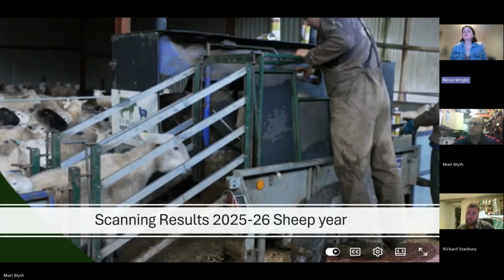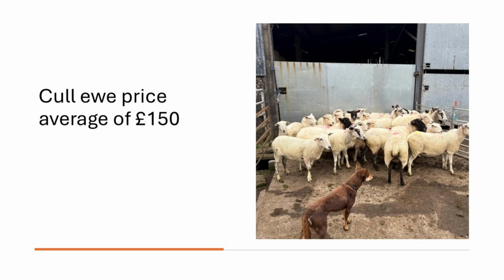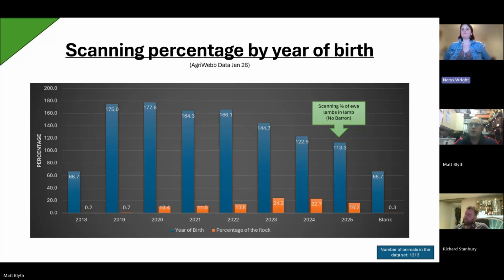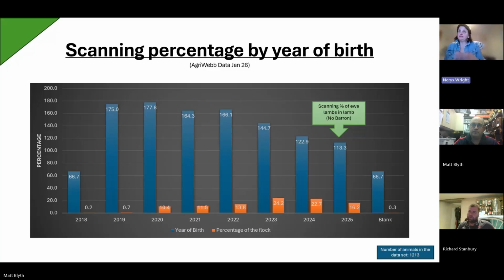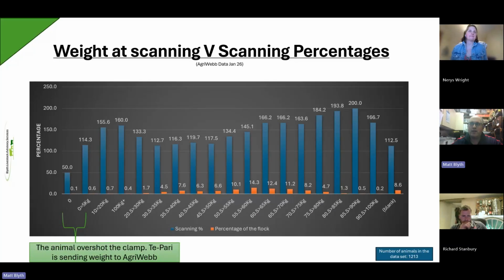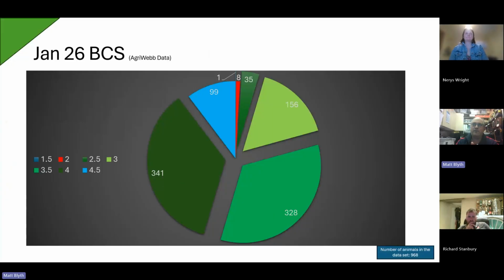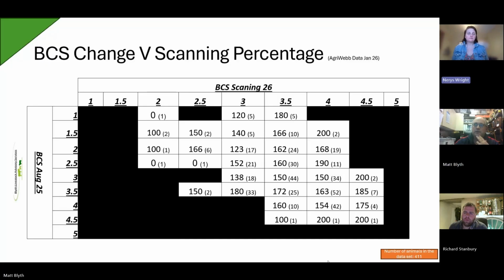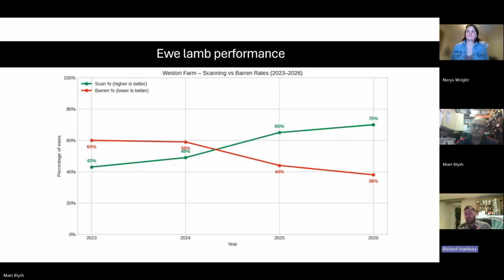Breaking down the flock scanning data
Join Richard, Matt Blyth and Nerys Wright for a detailed breakdown of the scanning data from Weston Farm. We analysed the results and explored what the data can tell us about the flock's scanning performance.

Analysing data using @AgriWebb software has made it easier this year.